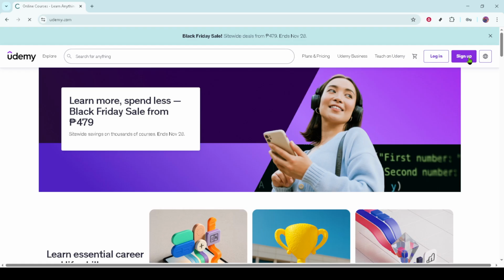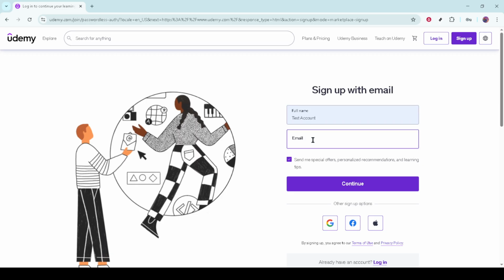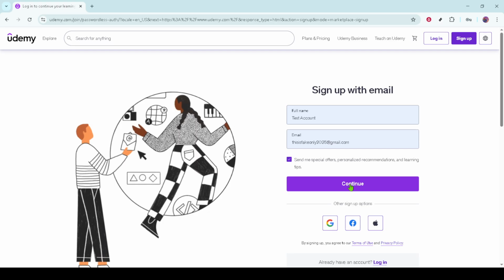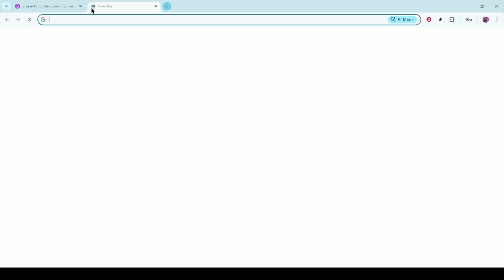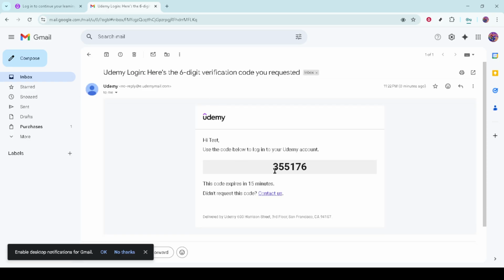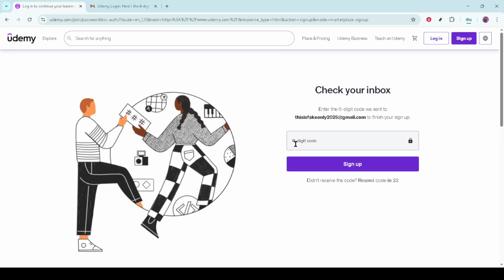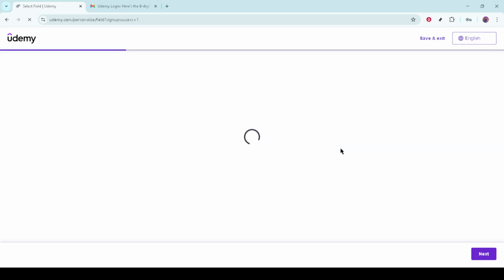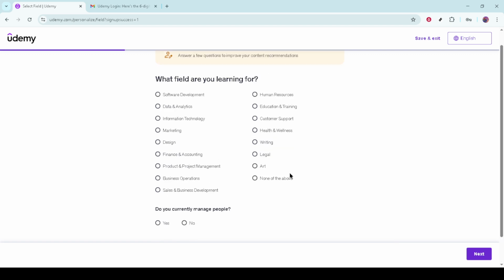How To Create A Udemy Account [Quick Tutorial]